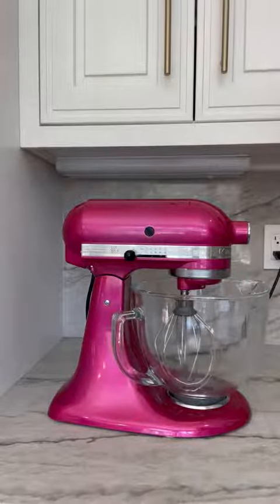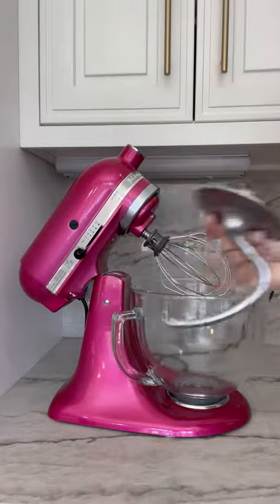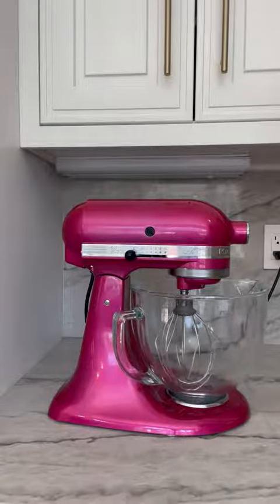KitchenAid 5 Quart Tilt Head Stand Mixer with Glass Bowl Review